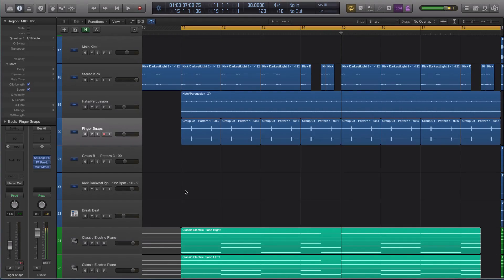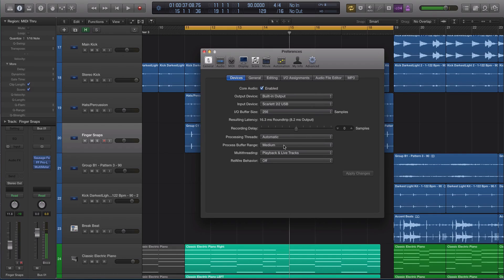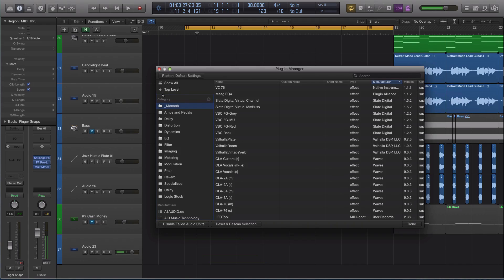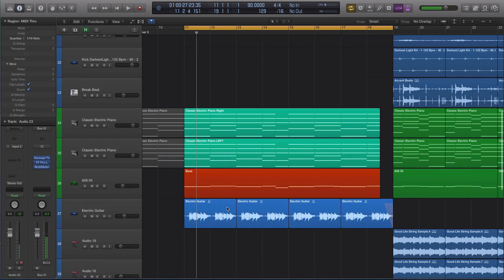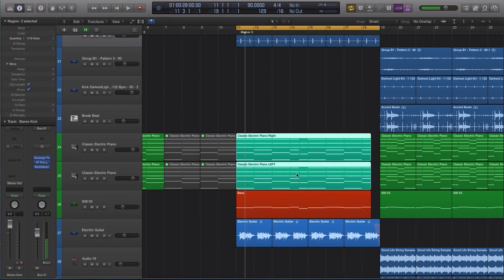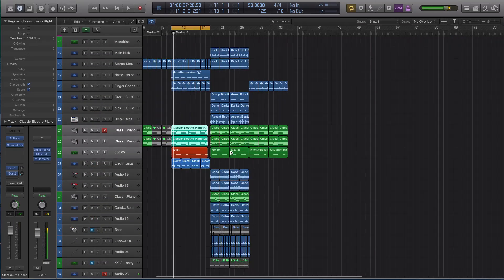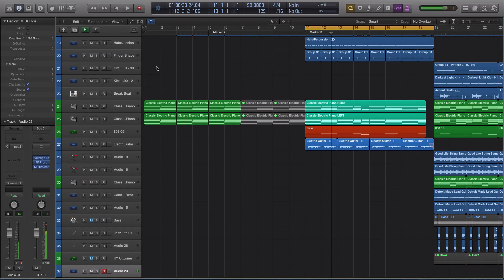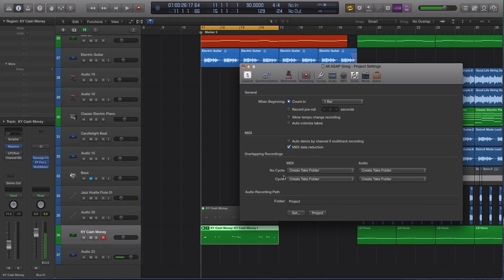Logic Pro X 10.2.1 Update - What's new in Logic Pro 10.2.1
In this video Echo Sound Works goes over some of the updated features released in Logic X 10.2.1 update.